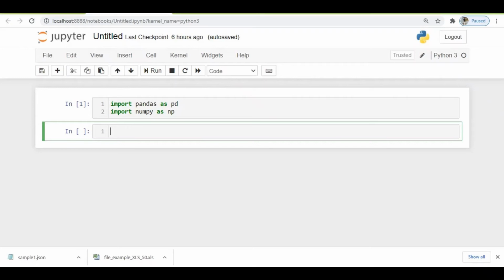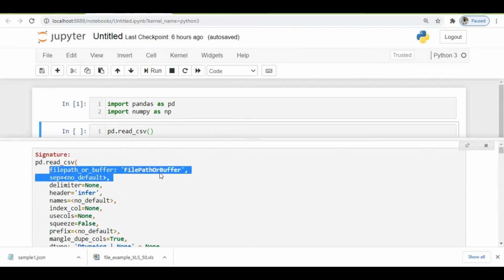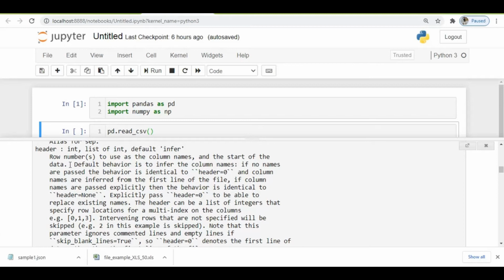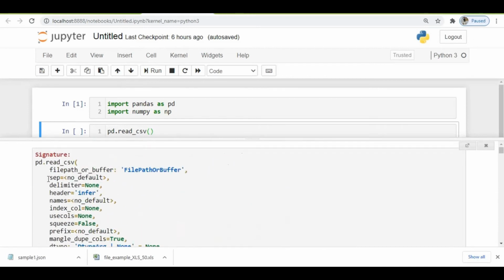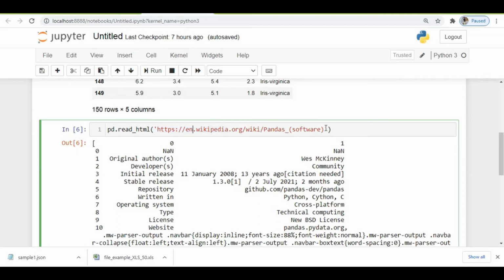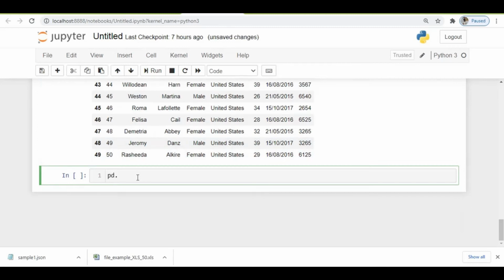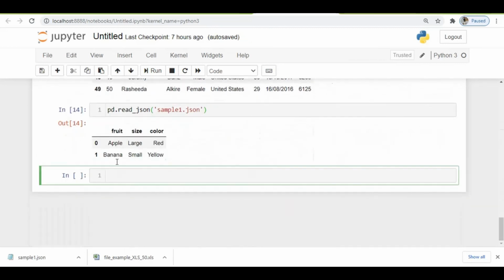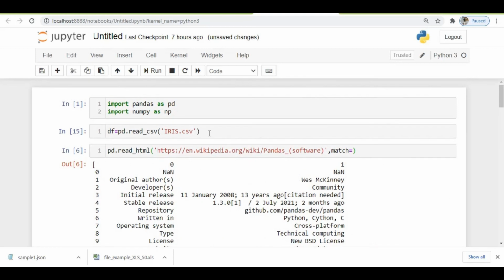Tutorial 4 : How to Read Files Using Pandas ?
This video explains how to read files using

Happy Learning